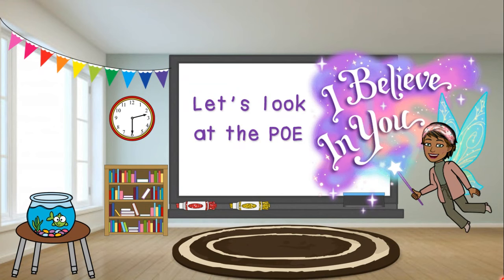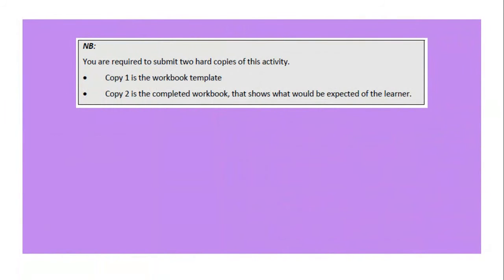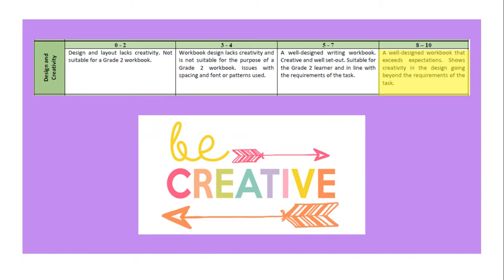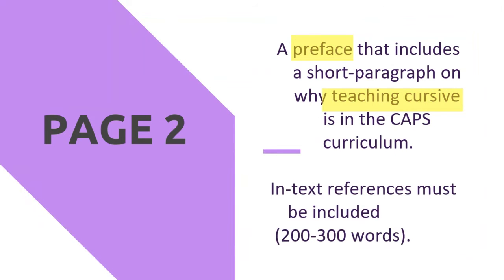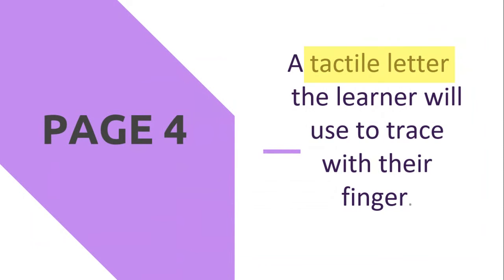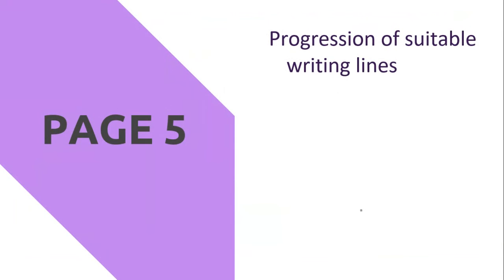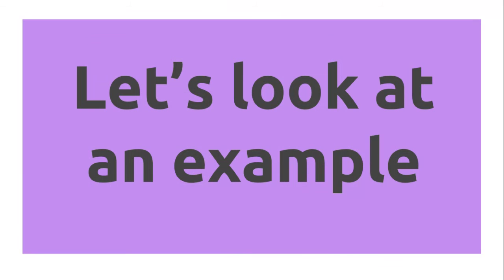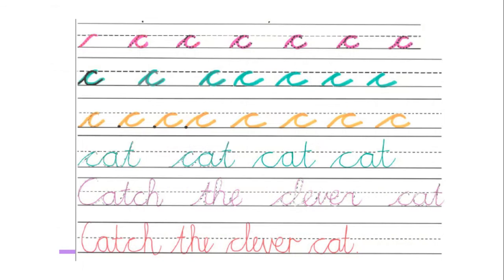HAND POE ACT 2